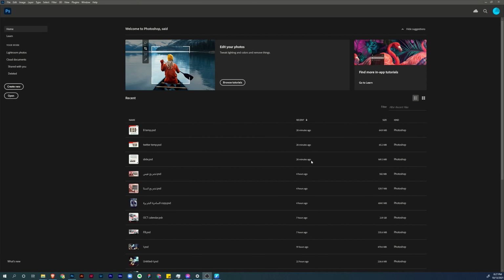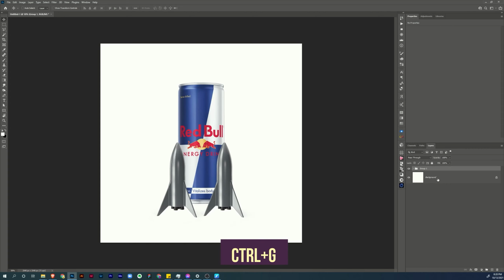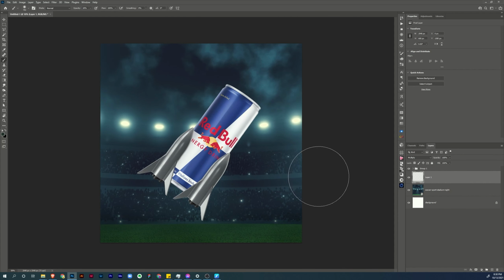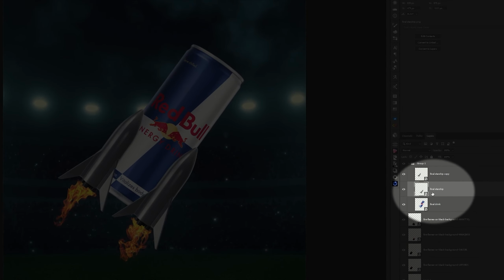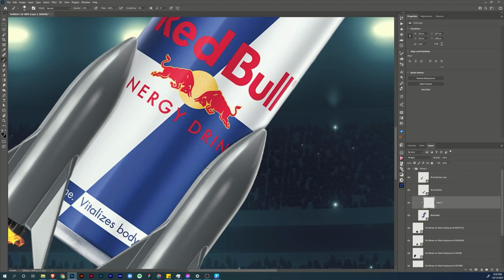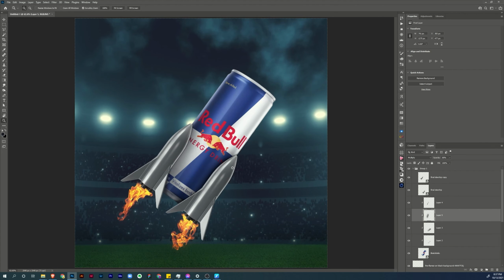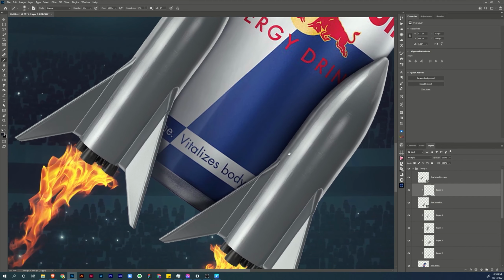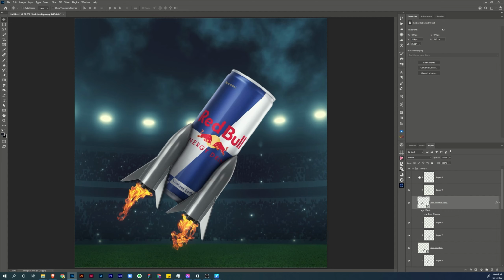Professional social media design in photoshop | P1/3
learn how to create social media design visuals in photoshop

in this tutorial we have a first part of a professional social media design using adobe photoshop, those kind of social media ads are very suitable for platforms like instagram, and using adobe photoshop is the way to go.

Hi, what is up everybody, hope u r doing great today, this is said hassan, today we have s time-lapse video of how i created the visual you saw at the start, the step by step guide tutorial, will be uploaded in the next couple of days, so make sure to hit the like button and subscribe to the channel to keep up with all the new content.

This visual is part of a new series of tutorials I am creating for med weight designers who have a decent knowledge about photoshop but want to level up their game and create more professional look visuals, but if you are a beginner you can check the playlist i made.

I just wanna say thank u guys for all the support, and if u r new here, This channel is dedicated to junior and med weight designers who are looking to level up their skillset and learn professional techniques, so if u wanna join our journey into the design world make sure to hit the like button and subscribe to the channel to make sure not to miss any new content.

My idea for creating this channel was to learn photoshop, through hands-on projects, not just a short video of explaining tools and techniques, so u can benefit in two ways, first u get to do new design u can add to your portfolio, second u learn professional techniques that are used in everyday work along the way.

And bonus for u guys, u can join our face group and share ur visuals, so u can get my feedback on how to make it better and take it to the next level, the link to facebook group will be in the description